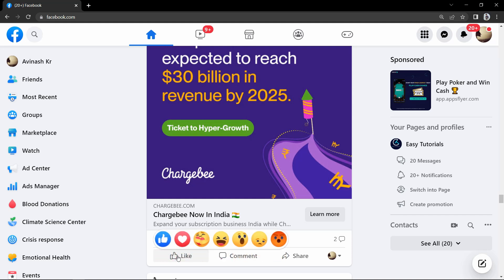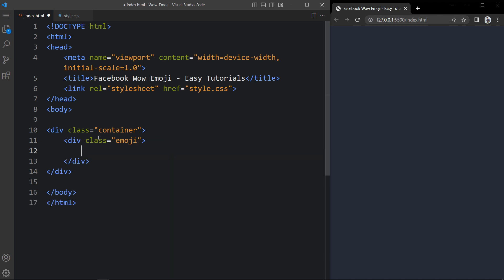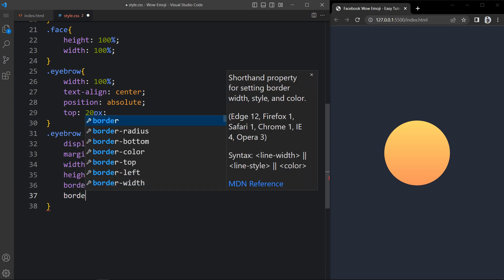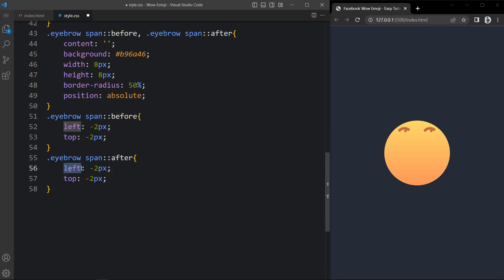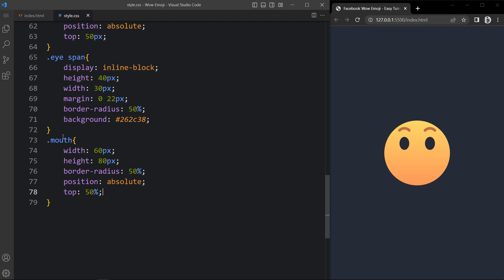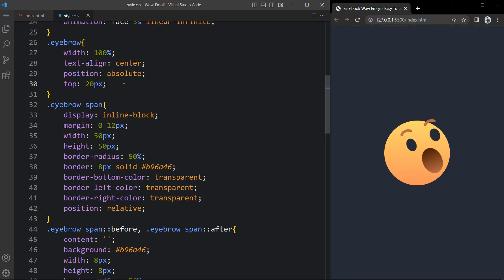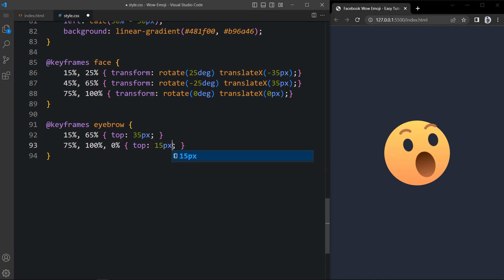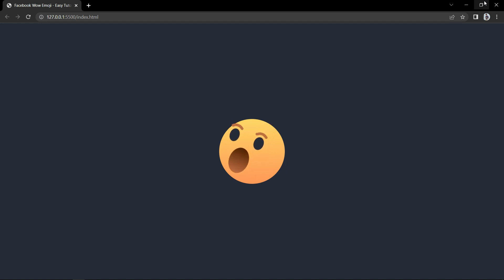How To Make Animated Emoji Using HTML And CSS Step By Step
How To Make Animated Emoji Using HTML And CSS Step By Step, Emojis design using HTML and CSS

In this video we will learn to make an Emoji using HTML and CSS, We will also add some animation in this Emoji with the help of CSS Animation